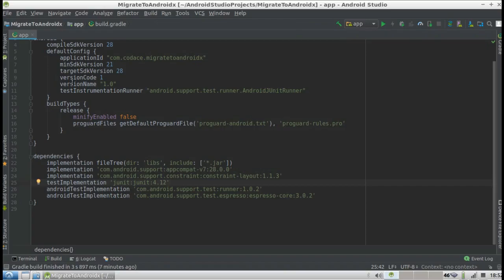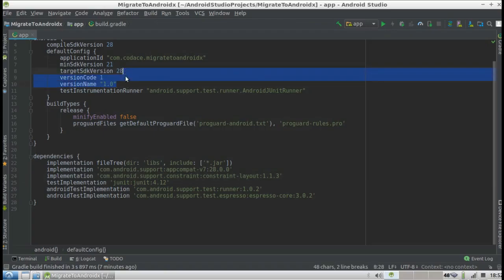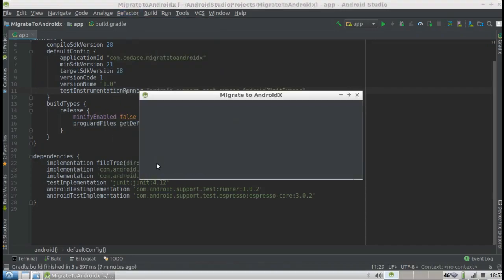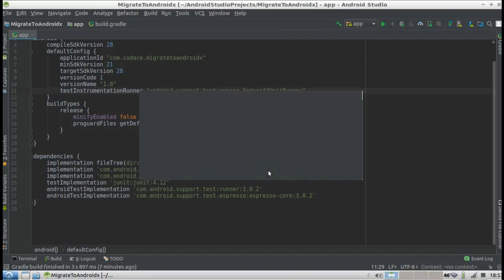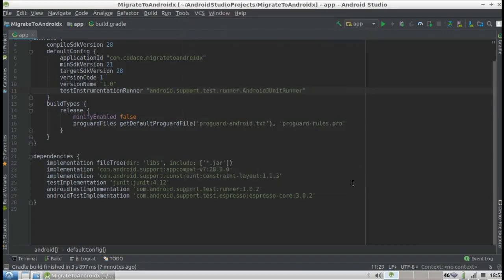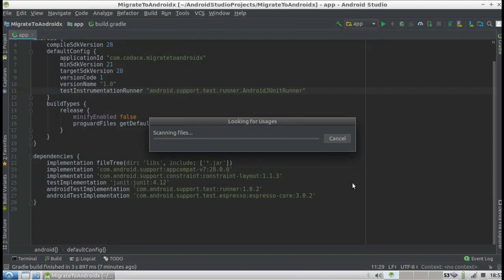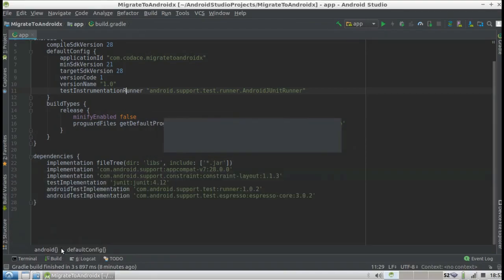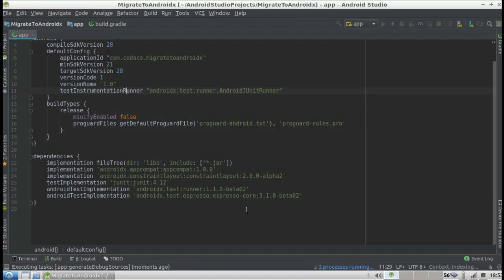Android Tutorial - How to Migrate your existing project to Androidx using Android Studio 3.2+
In this video, I will show you how to migrate your existing project to Androidx. It will only work for Android Studio 3.2+